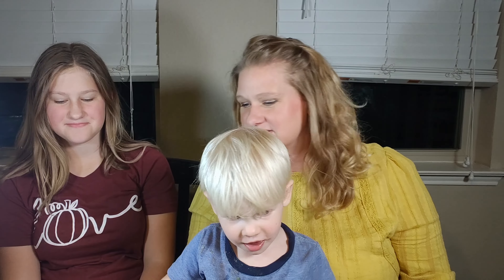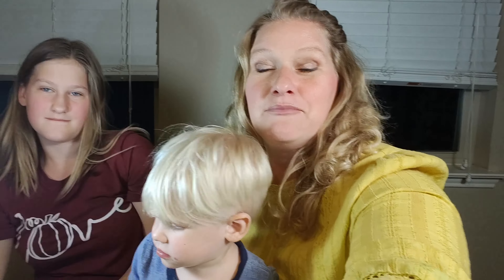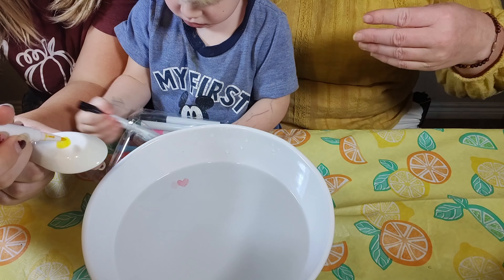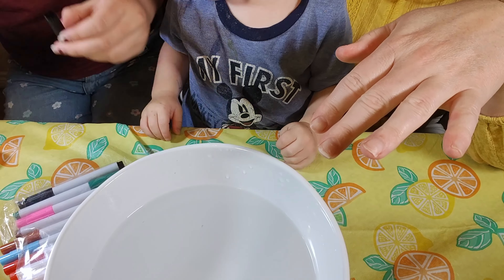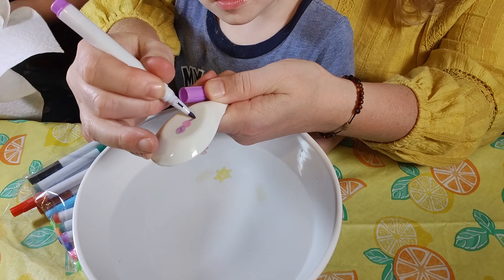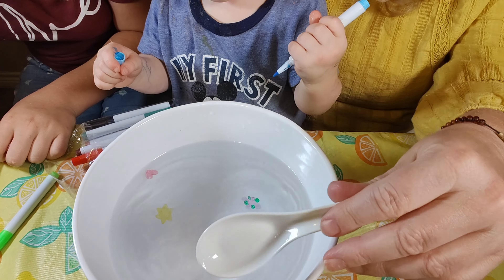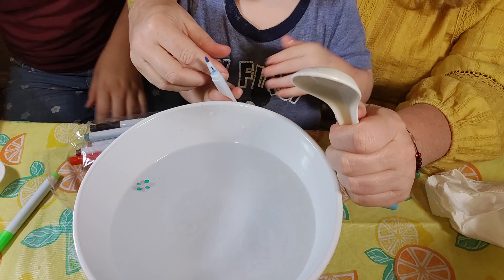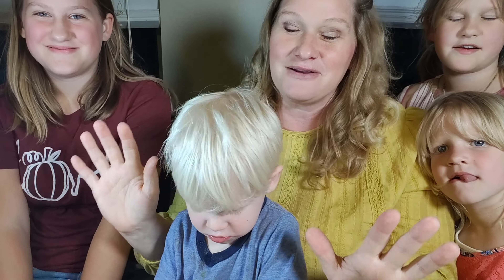Review of Water Painting Pens for Kids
Check this Amazon link for the current price